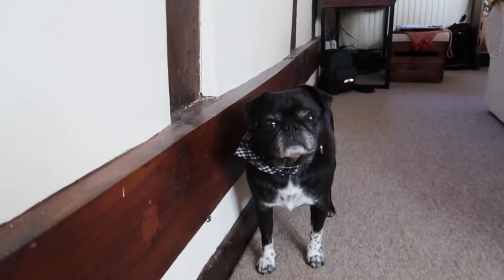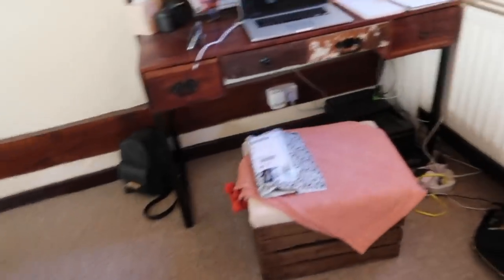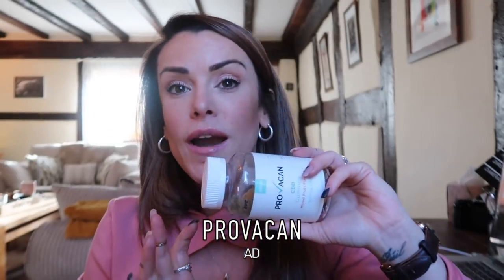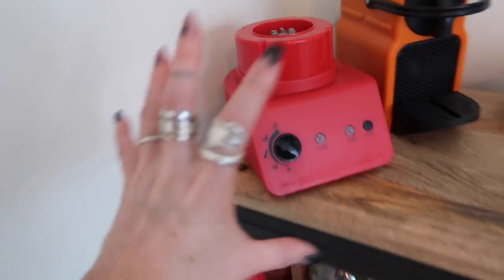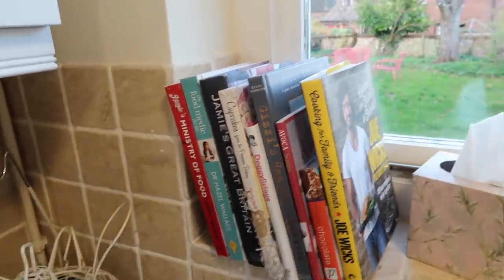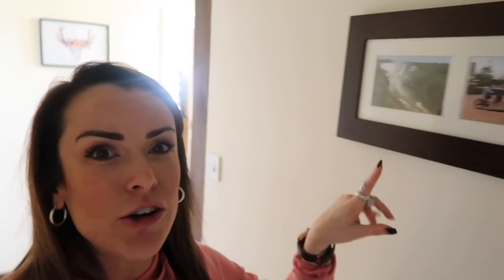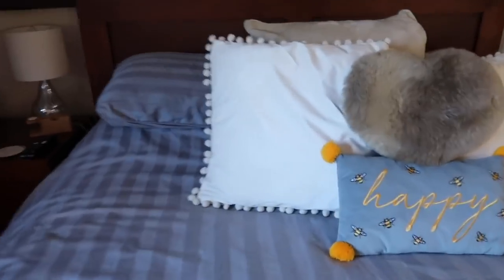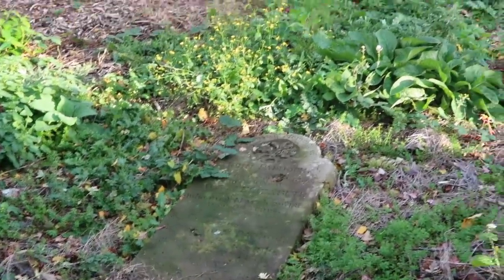My Haunted House Tour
- Workouts
- Training
- Diet
- Nutrition
- Gaining Muscle
- Shredding

BOOMBabY!!